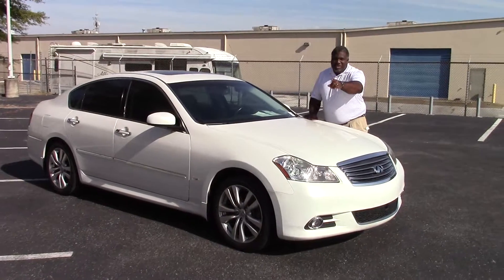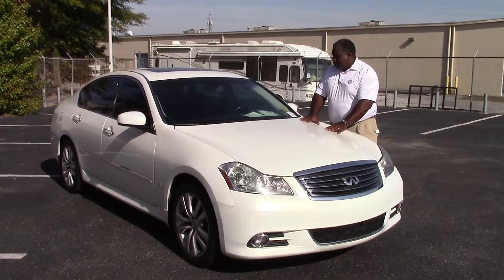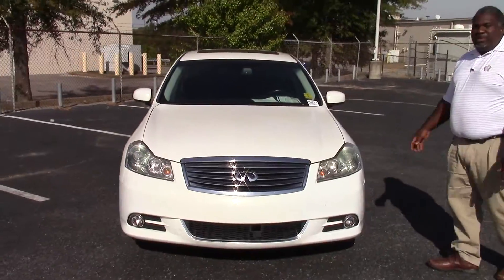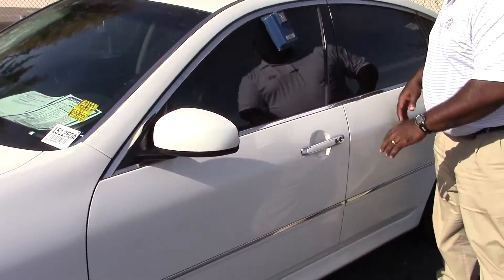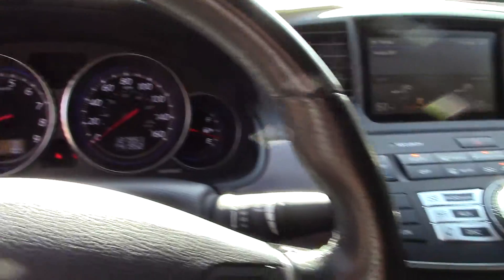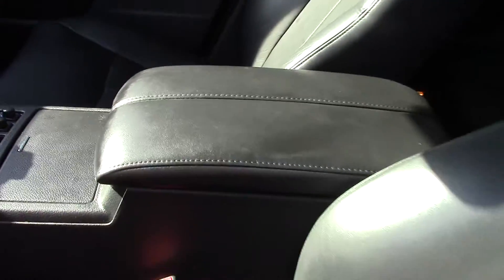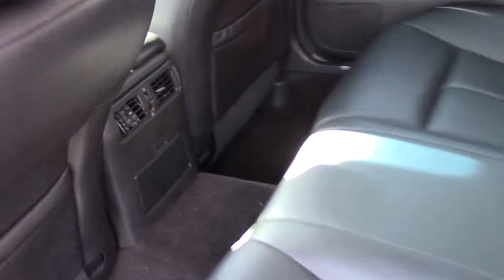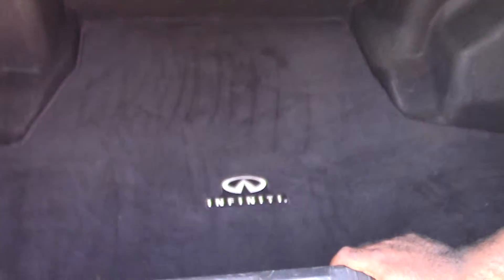2010 Infiniti M35 - Greg Morgan - Marshal Mize Ford - Chattanooga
2010 Infiniti M35 - Greg Morgan - Marshal Mize Ford - Chattanooga

Dylan Calkins
Marshal Mize Ford
5348 Highway 153

Chattanooga Ford Dealership